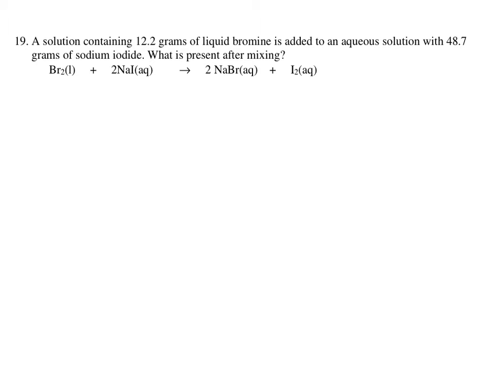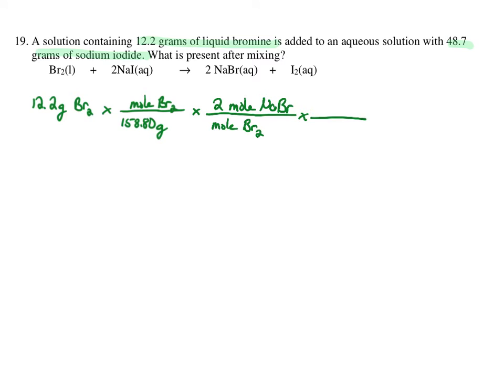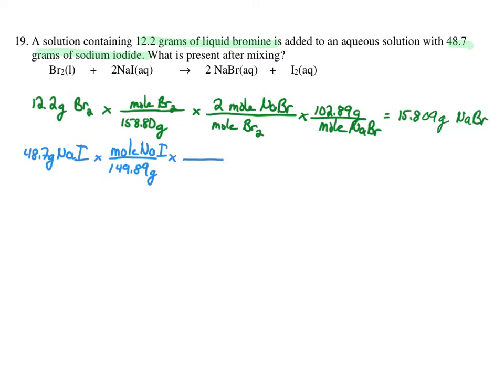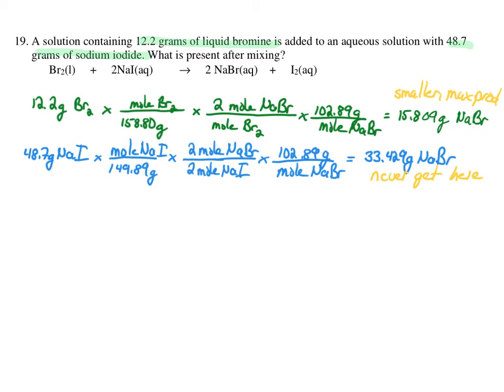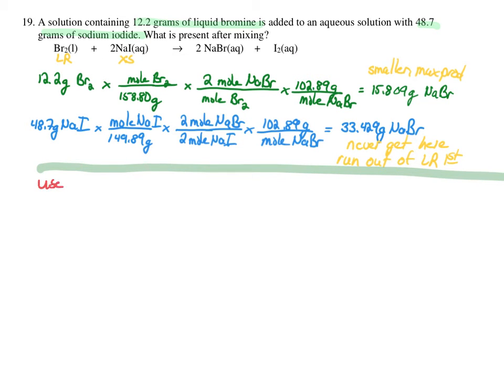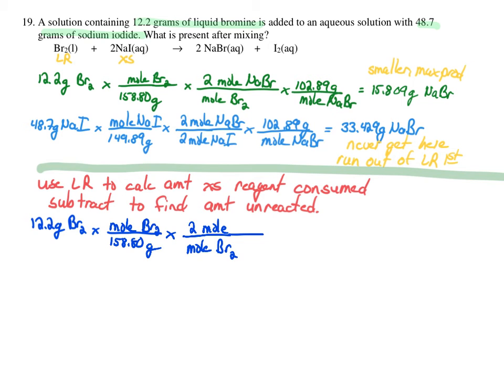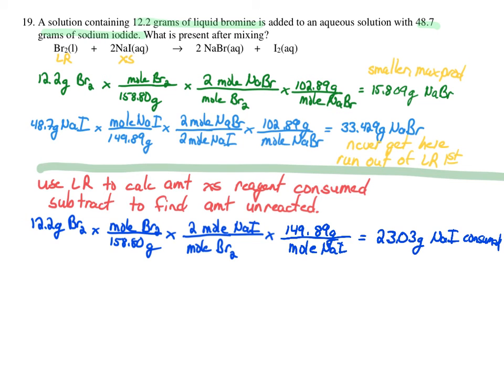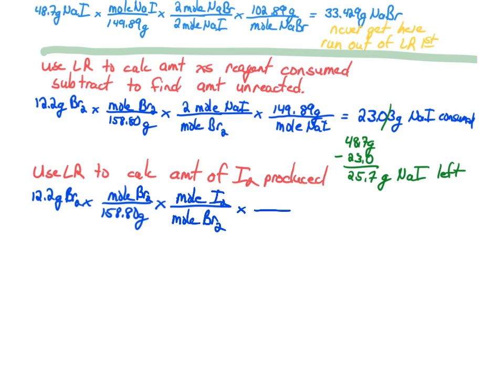GC_PSV_03a_19